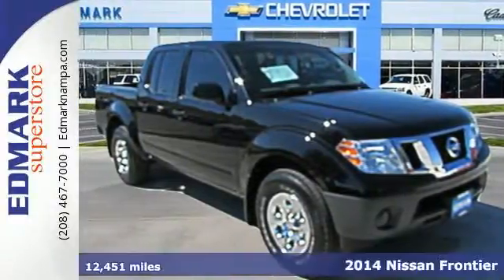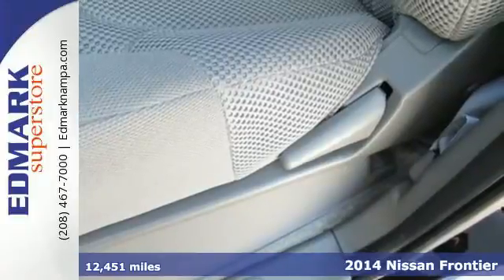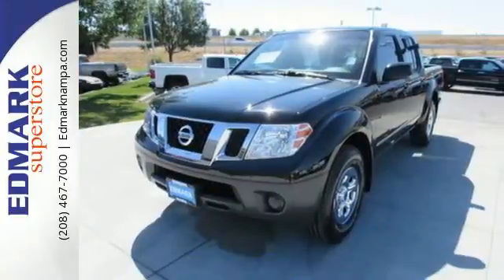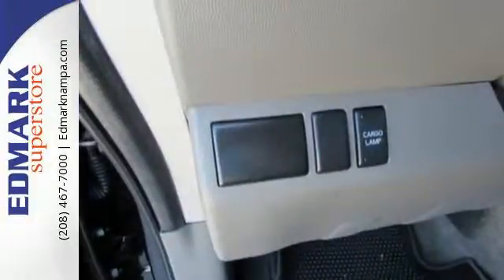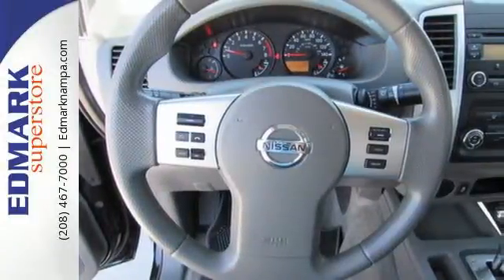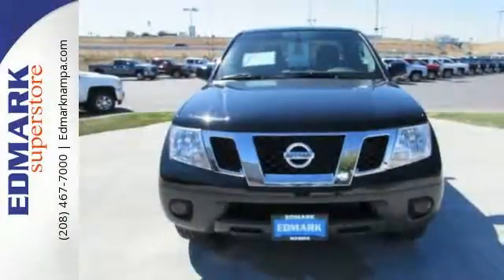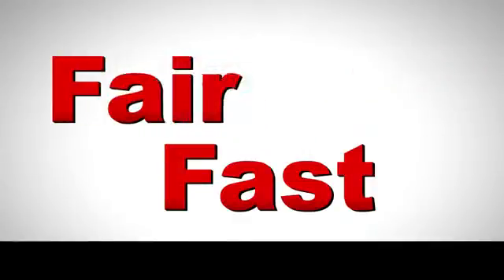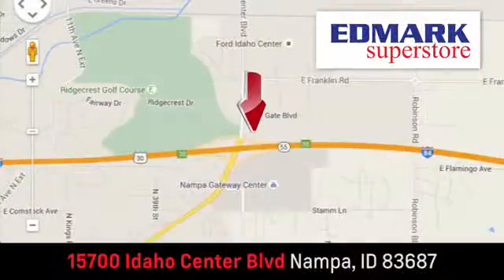2014 Nissan Frontier Boise ID Nampa, ID 960027A - SOLD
Year: 2014
Make: Nissan
Model: Frontier
Engine: 6 Cyl. 4.0 L
Color: Super Black
Mileage: 12451
Stock #: 960027A
VIN: 1N6AD0ER1EN735660
S Do you want it all, especially fantastic gas mileage? Well, with this handsome-looking 2014 Nissan Frontier, you are going to get it.. This superb Nissan is one of the most sought after used vehicles on the market because it NEVER lets owners down. This truck is nicely equipped.

Edmark Superstore
Address:
15700 Idaho Center Blvd